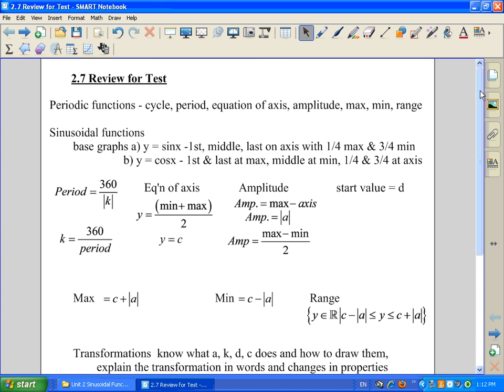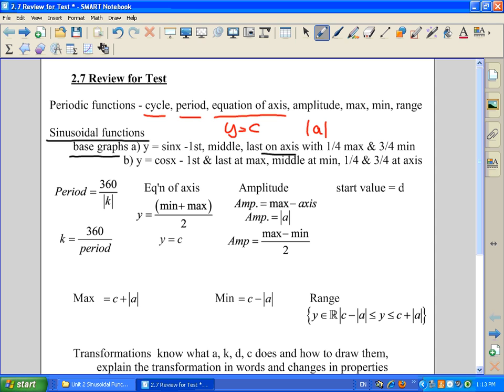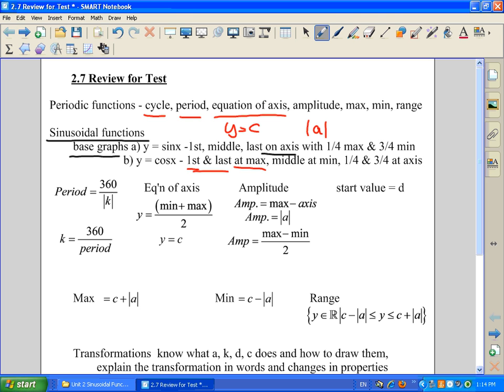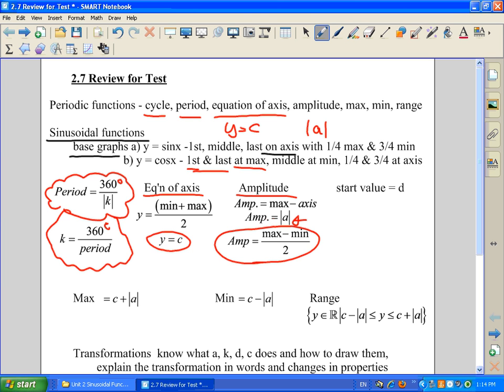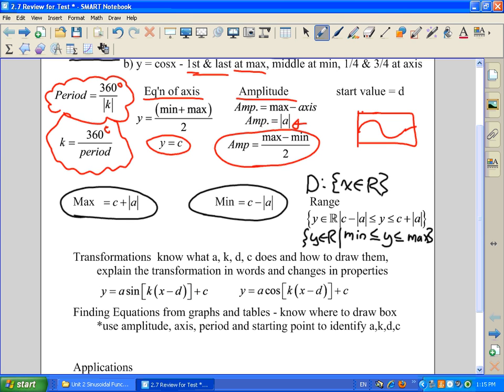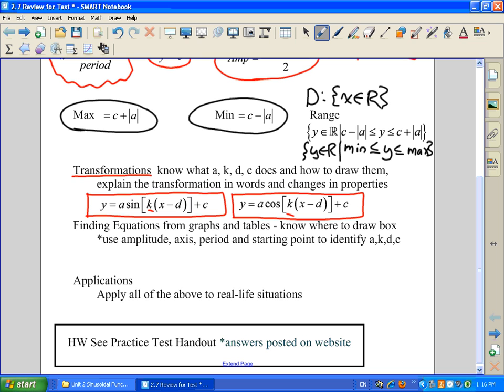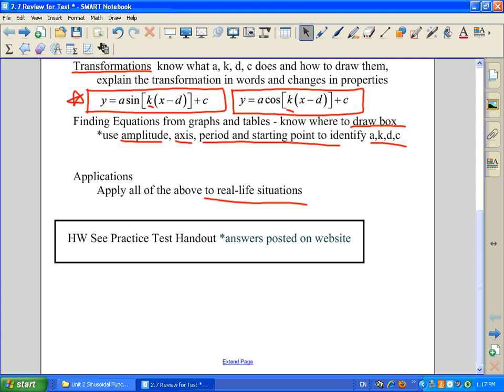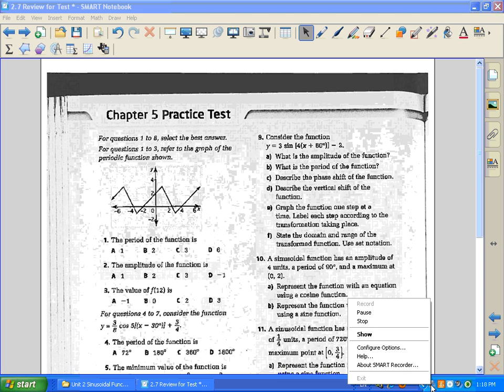4C video 2 7